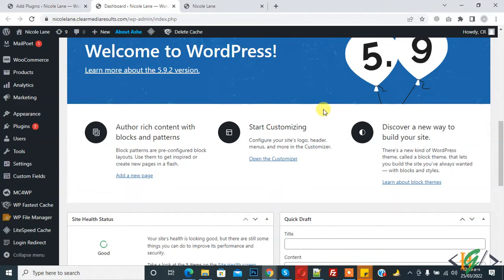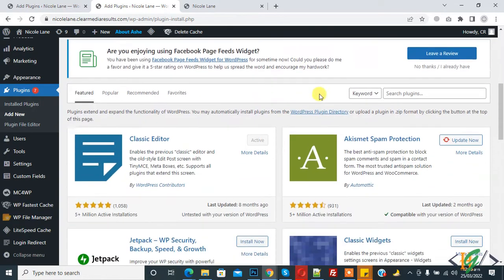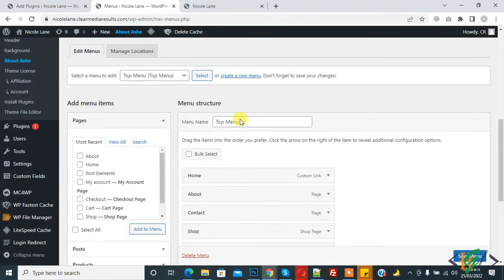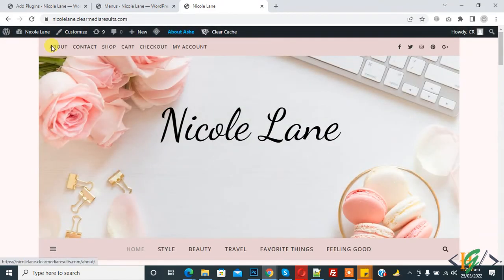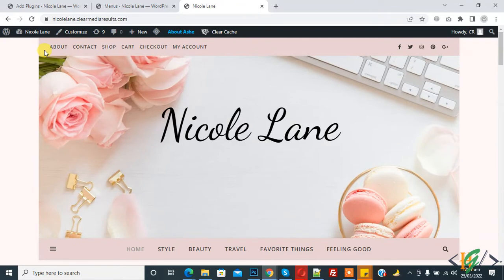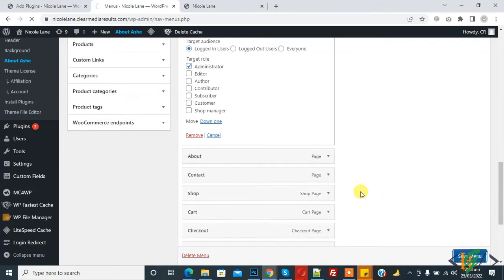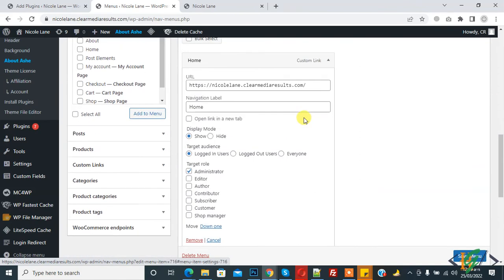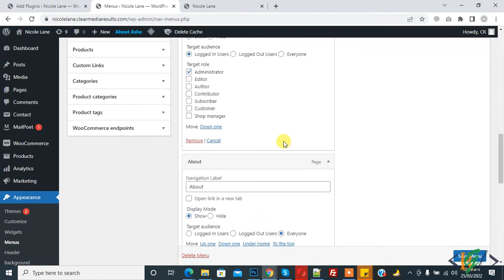How to Show or Hide Specific Menu Items Conditionally for Different Users or Role in WordPress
In this wordpress tutorial you will learn how to display and hide specific menu items conditionally for logged in users or logged out users or for everyone with specific roles with specific target audience in menu in wordpress website and also you can use this plugin for membership sites.